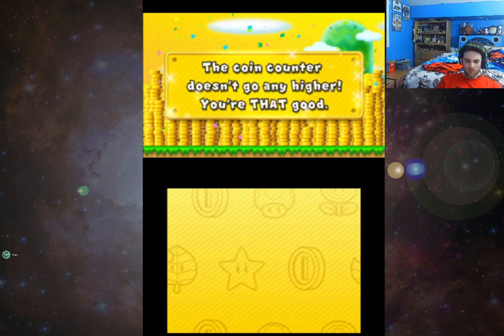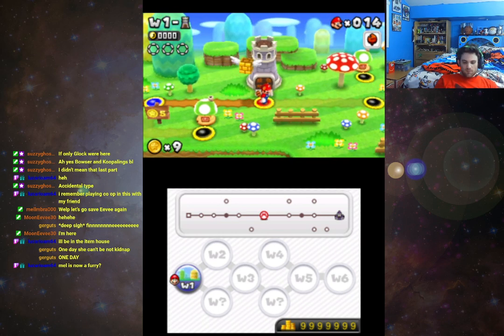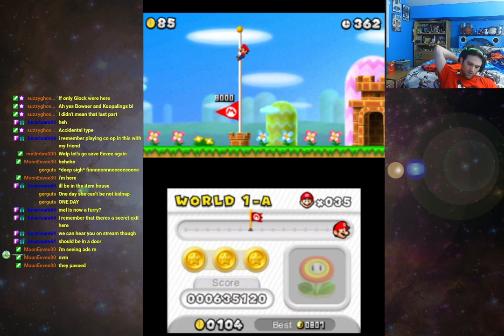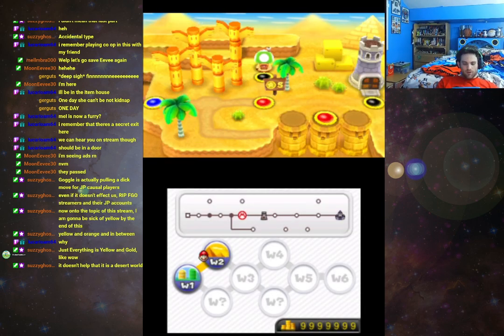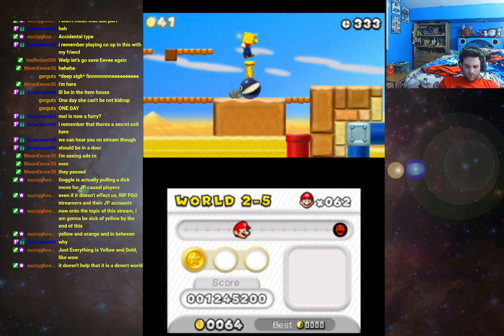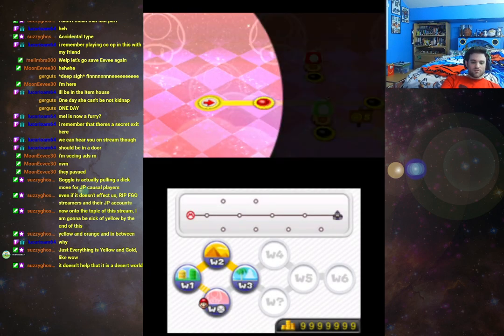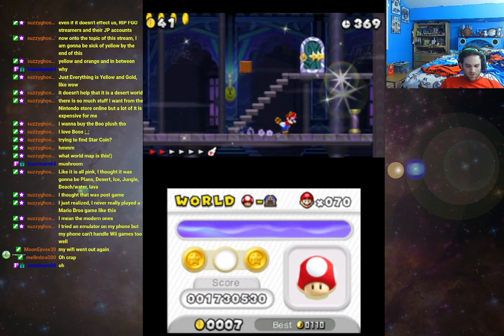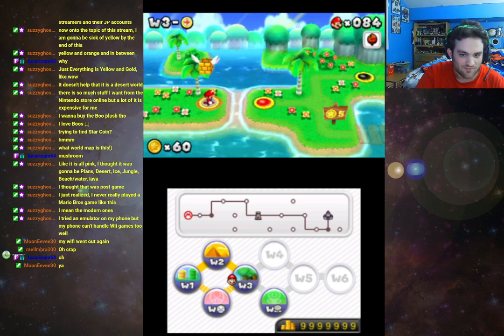The game about Gold! [New Super Mario Bros 2]